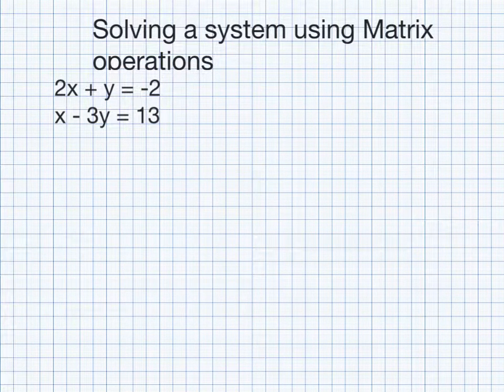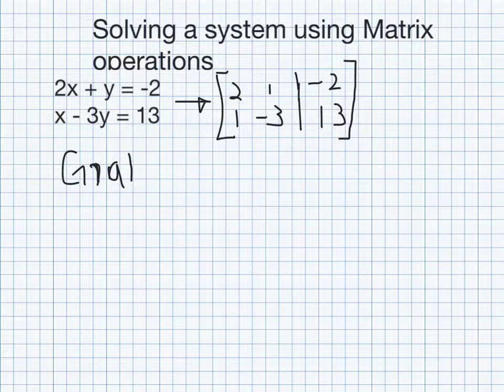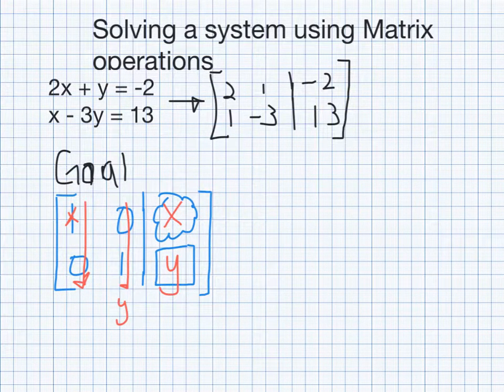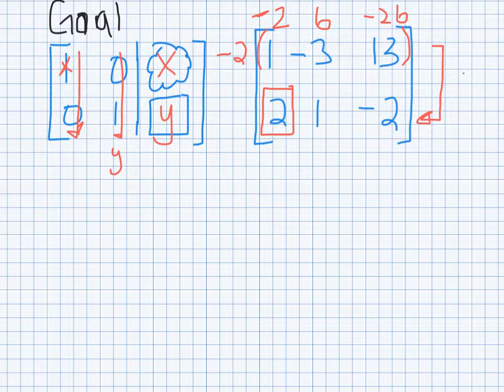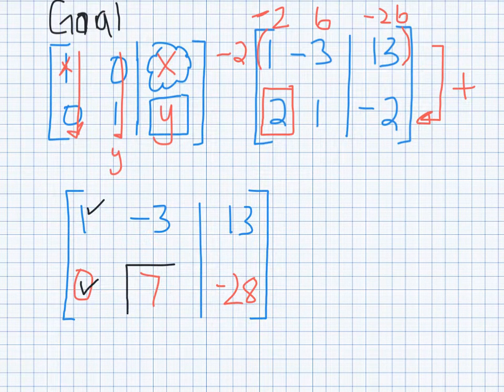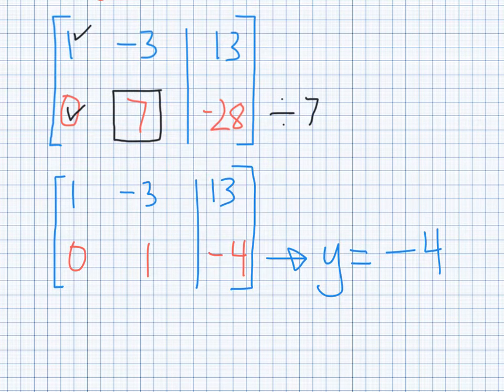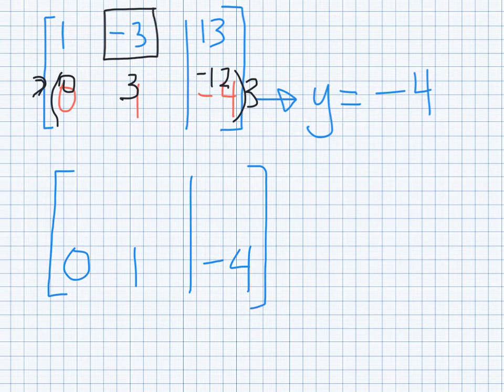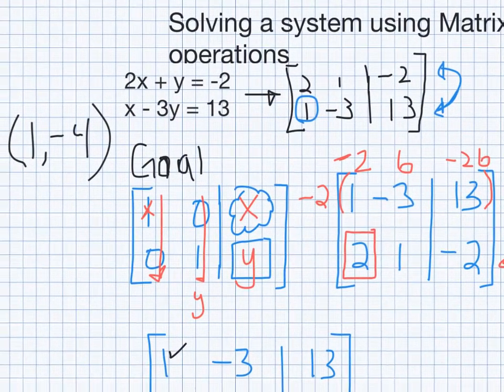Solving a system of equations using Matrix operations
This project was created with Explain Everything ™ Interactive Whiteboard for iPad. In the video, we solve a system of two variables using Gauss-Jordan elimination.